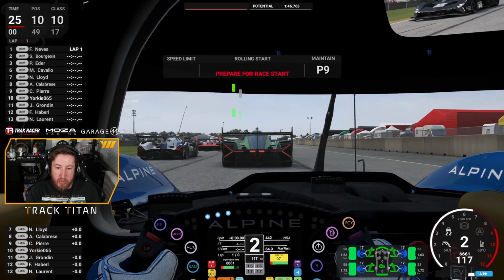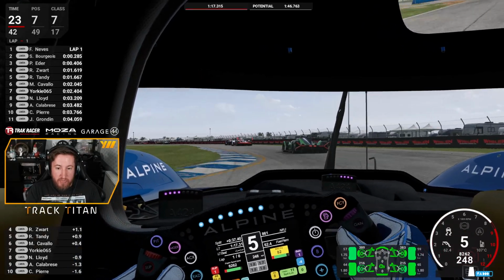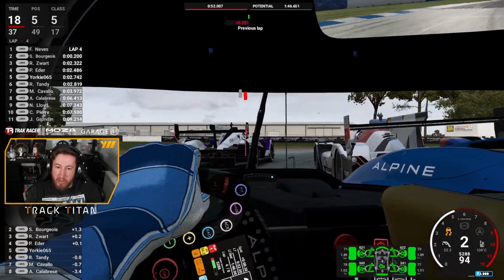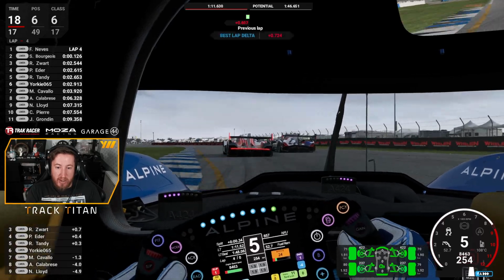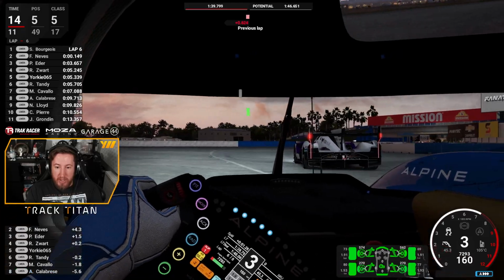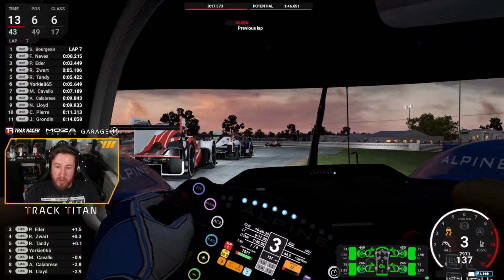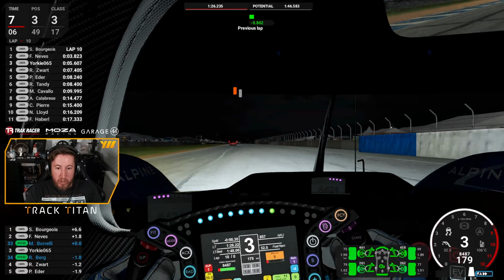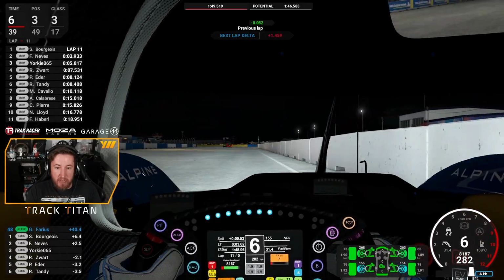Initial Impressions of Automobilista 2 V1.6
About a week after its release and a few nights of trying out the latest update, here are my initial impressions of AMS2's V1.6 update.

- Unlimited laps for 1st free month.